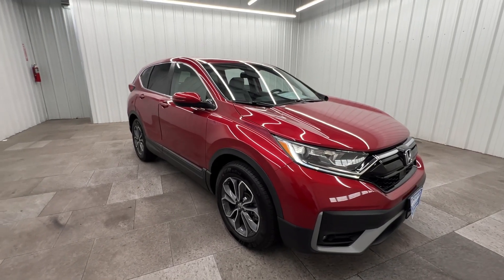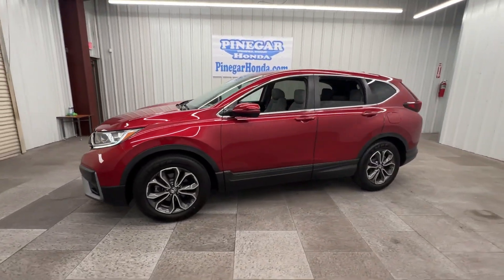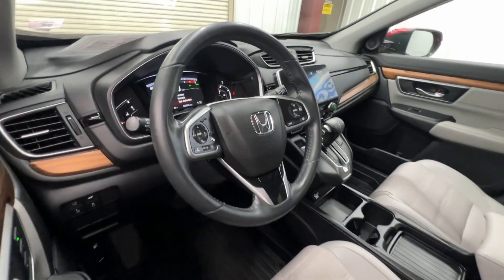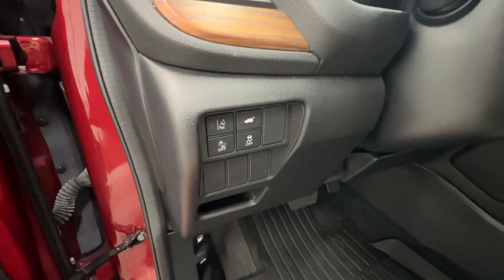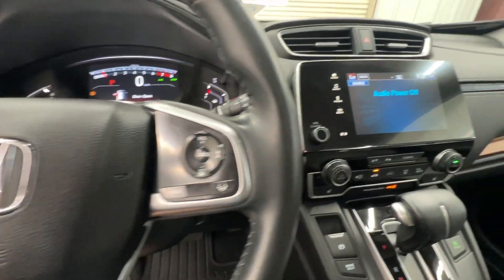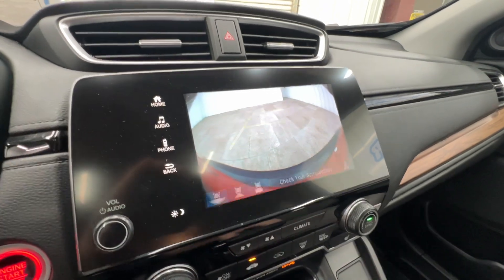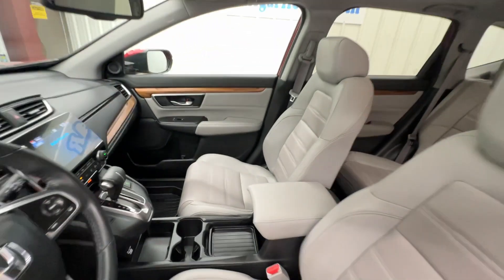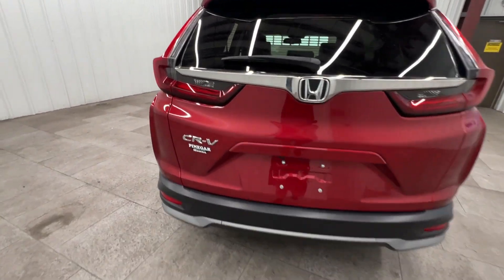2021 Honda CR-V Springfield, Nixa, Ozark, Republic, Branson, MO P11326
Radiant Red Metallic Used 2021 Honda CR-V EX-L available in Springfield, Missouri at Pinegar Honda. Servicing the Nixa, Ozark, Republic, Branson, MO area.

Pinegar Honda
3520 S Campbell St

Red 2021 Honda CR-V EX-L 4D Sport Utility FWD CVT 1.5L I4 DOHC 16Vbrbr28/34 City/Highway MPG